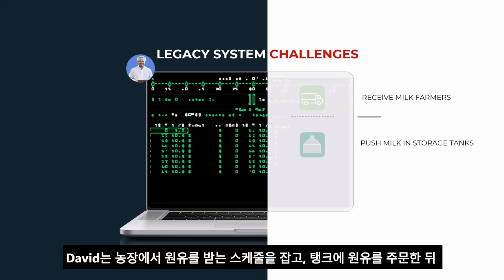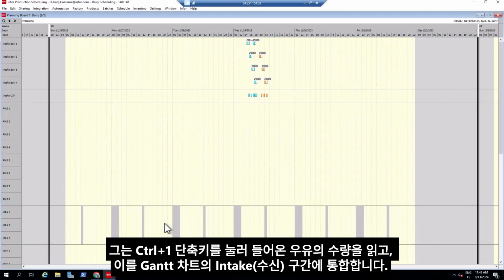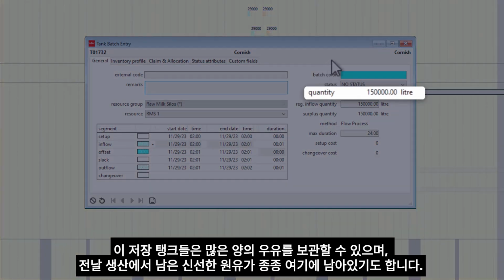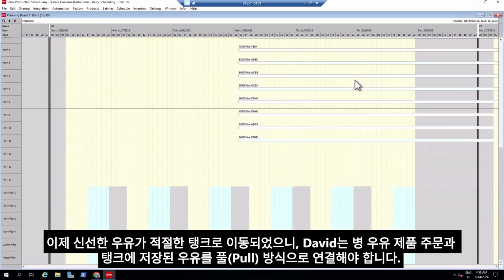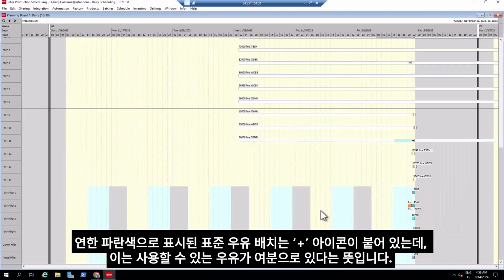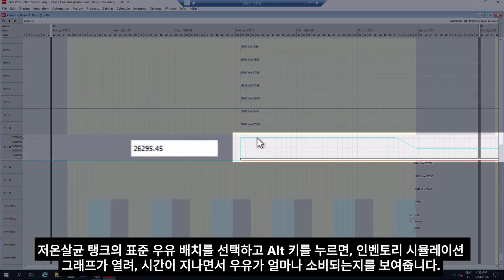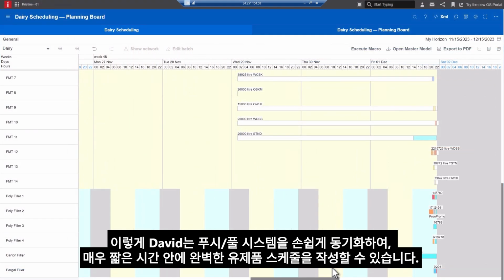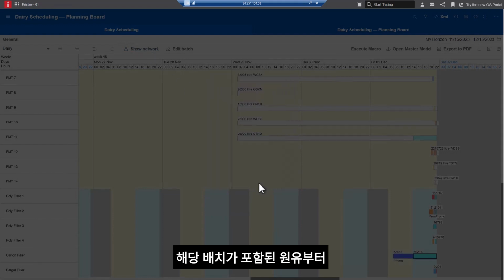Infor SCP Demo 9 - Tank management - 효과적인 탱크 관리 및 생산 스케쥴링에 의한 생산 자동화